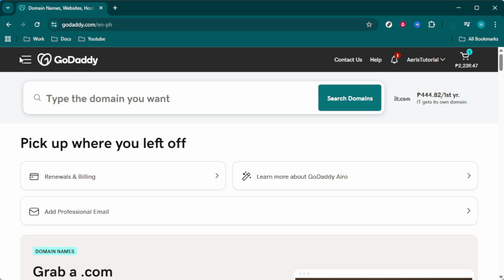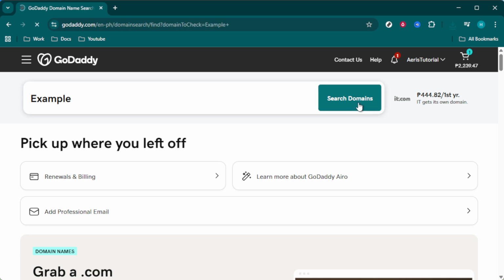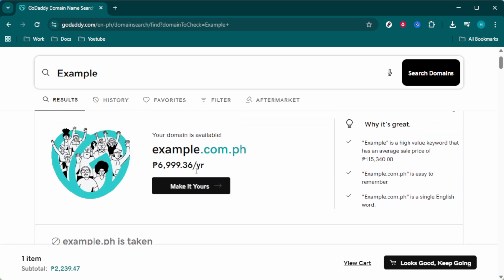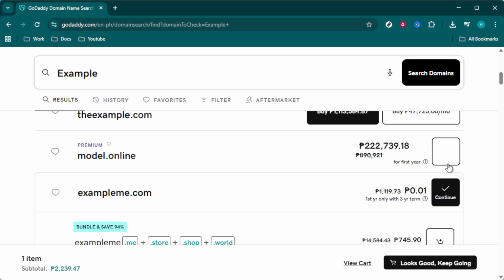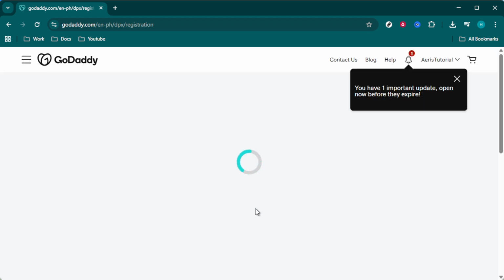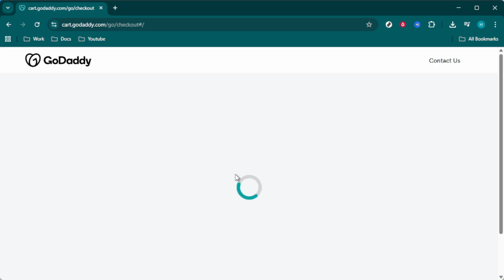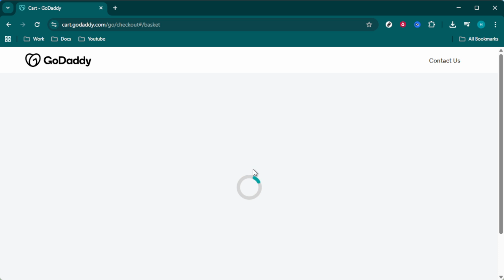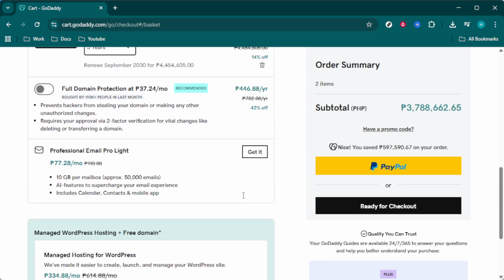How To Buy A Domain Name On GoDaddy 2025 (Live Walkthrough)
Looking to buy your own website domain? 🚀 In this step-by-step GoDaddy 2025 tutorial, I’ll show you exactly how to buy a domain name on GoDaddy with a live walkthrough. Whether you’re starting a blog, business website, or online store, getting the right domain name is the first step to building your online presence.

In this video, you’ll learn:
 ✅ How to search for available domain names on GoDaddy
 ✅ Tips for choosing the best domain name for your brand
 ✅ How to register and purchase your domain in 2025
 ✅ What to watch out for (upsells & privacy settings)
 ✅ How to secure your domain for long-term use

This beginner-friendly guide makes buying a domain name easy, fast, and affordable. Perfect for entrepreneurs, small business owners, or anyone building their first website.